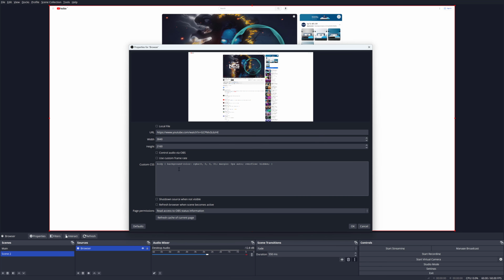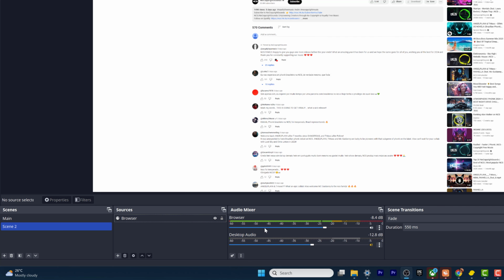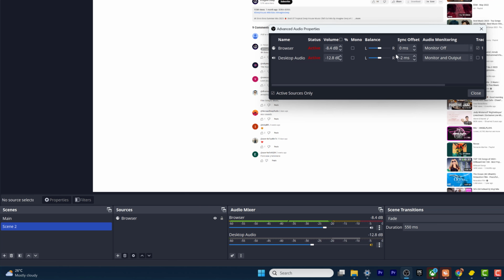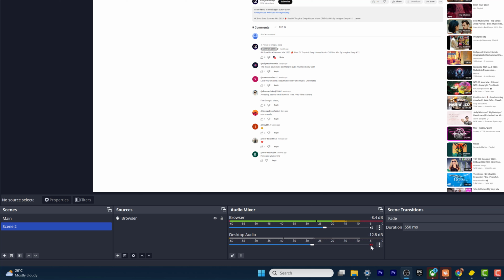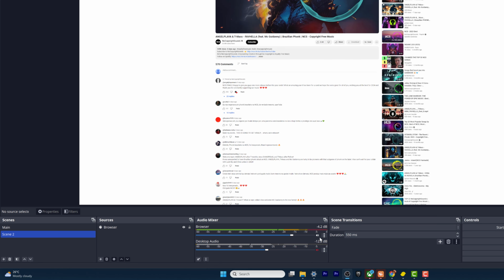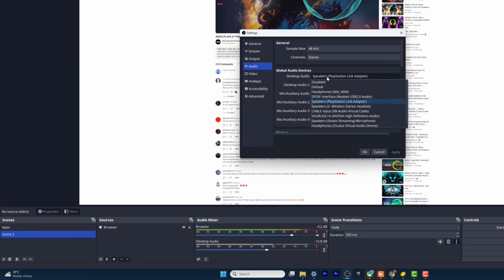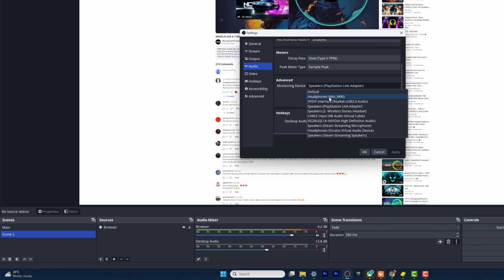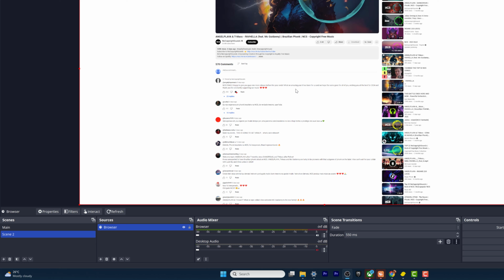How to Capture Internet Browser Video Sounds in OBS Studio?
hello guys, in this video, i am explaining that How to Capture Internet Browser Video Sounds in OBS Studio